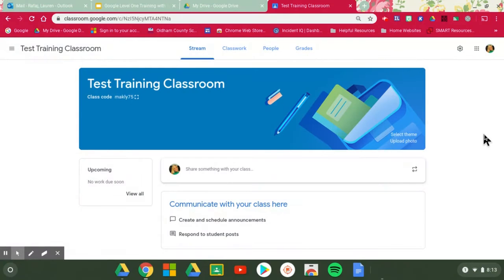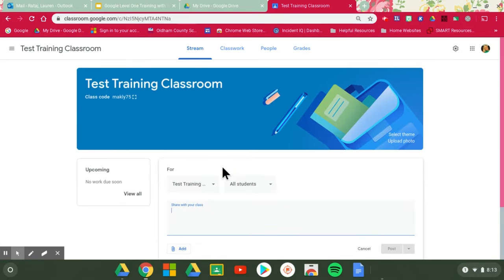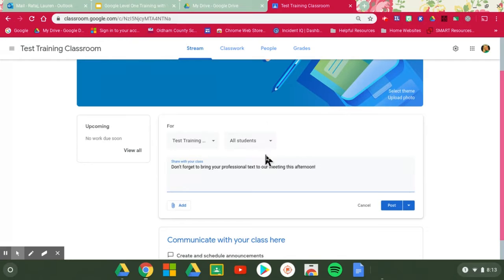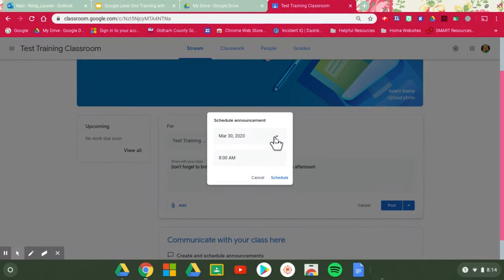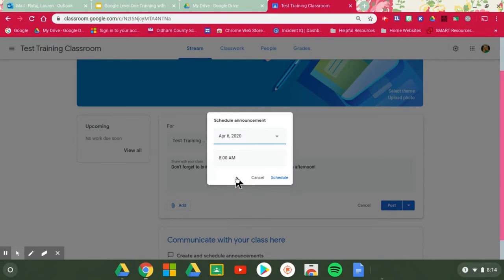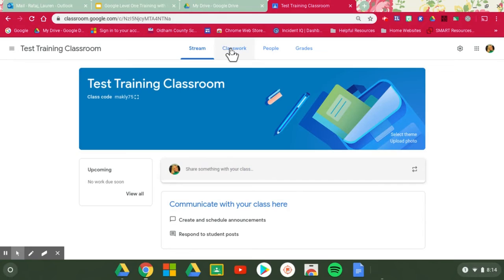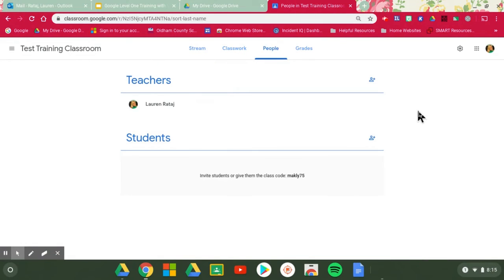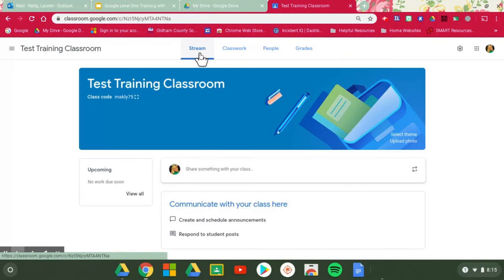Google Classroom: Classroom Tabs